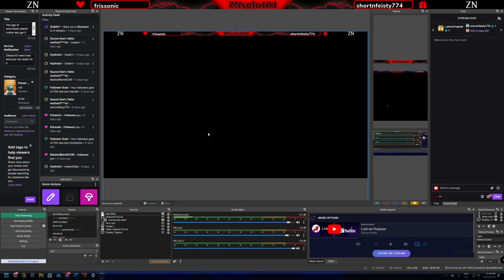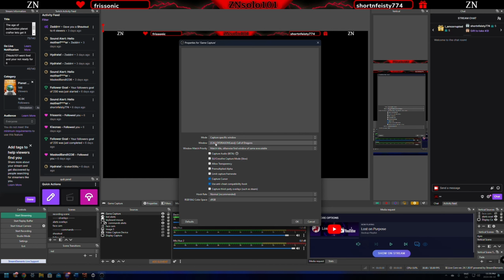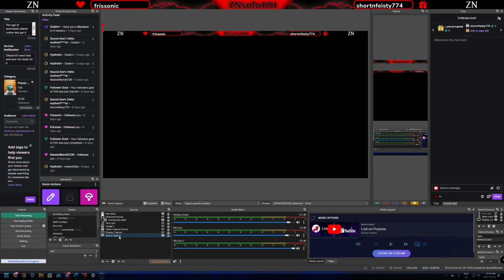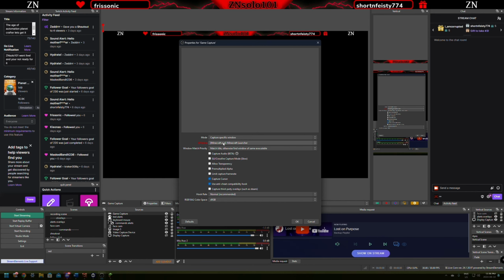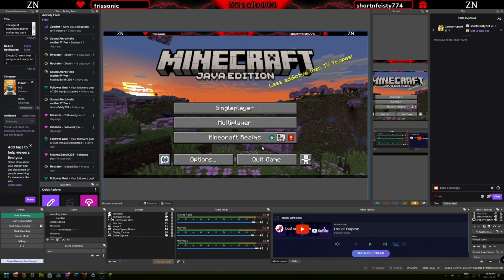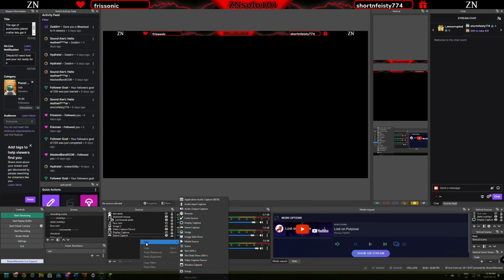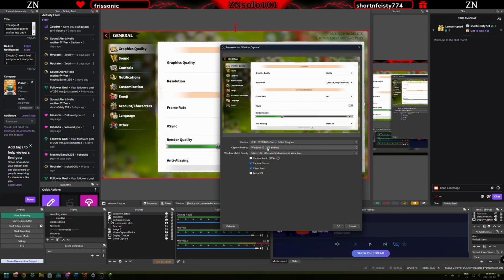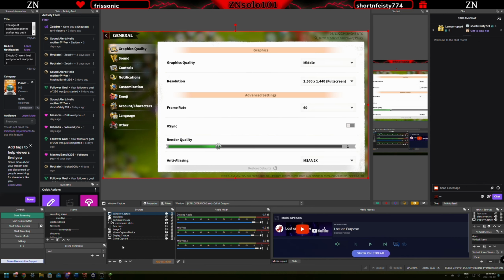Capture Your Game NOT Your Desktop with OBS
Capture your came and not your desktop OBS